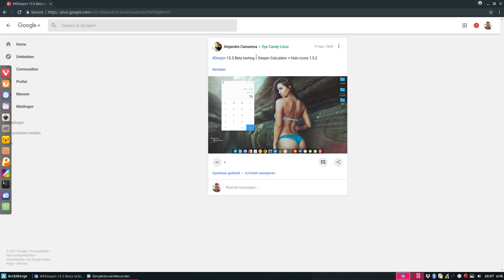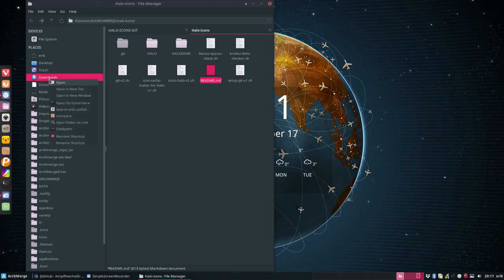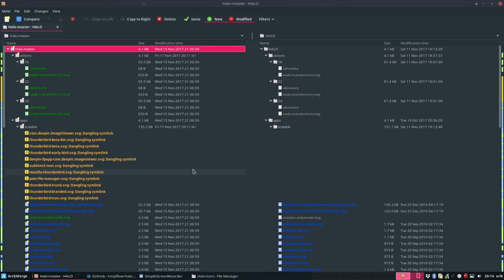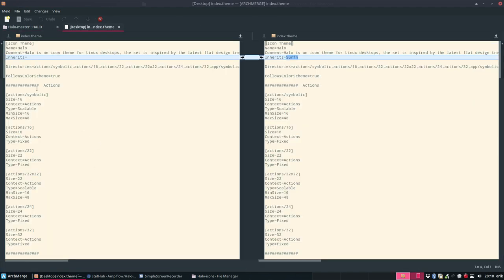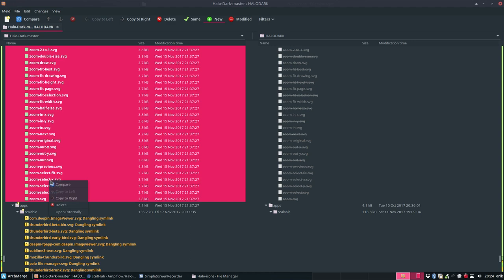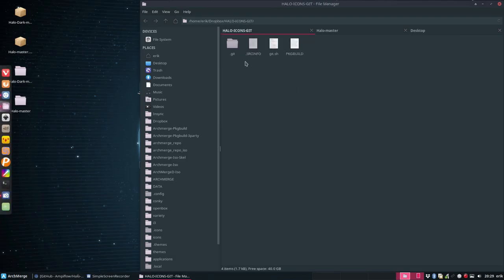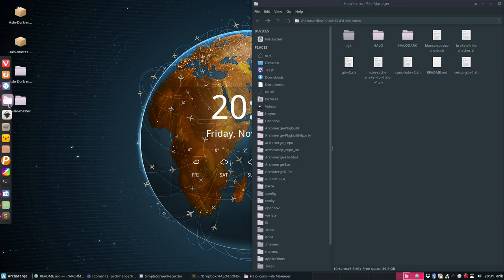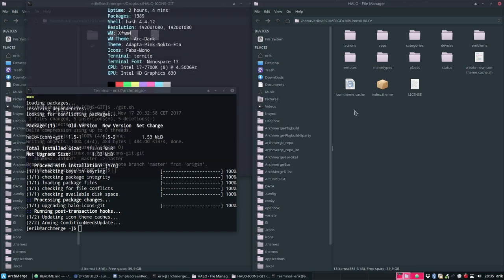ArchMerge : 91 what is my workflow to update the halo package on the AUR and what are my tools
Created on ArchMerge - No article behind this video - Just giving some insight what I do behind my computer to keep halo icons from Alejandro Camarena up-to-date for the Arch Linux community i.e. any Arch distro. I use github, meld, icon cache creation, why there are errors if you create a icon-theme.cache, broken symlinks, names for the index.theme, why inherits line is SO important, .

yaourt -S halo-icons-git

And now we know it takes me 30 minutes to update the icon theme.